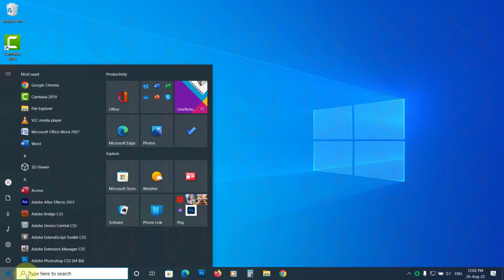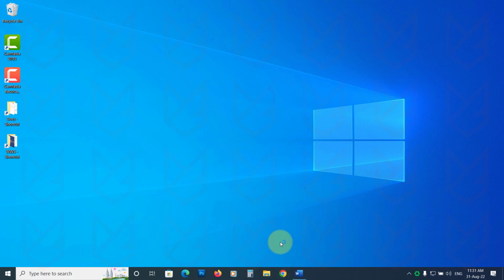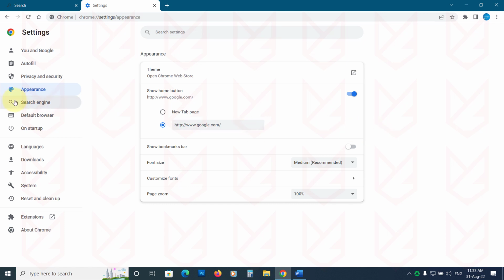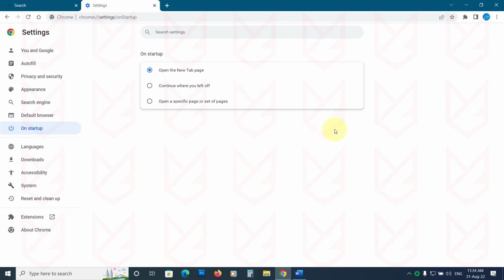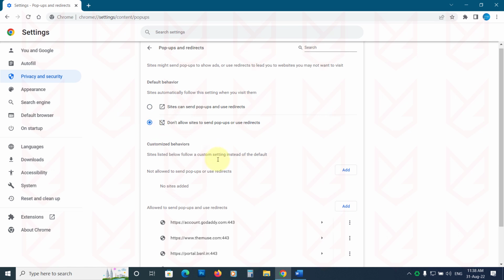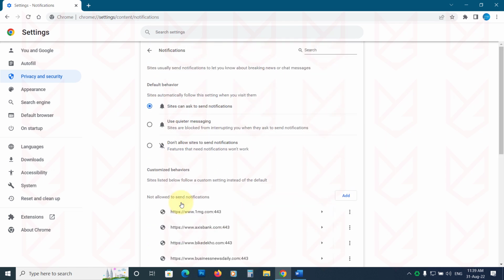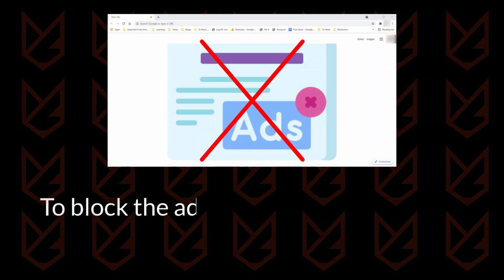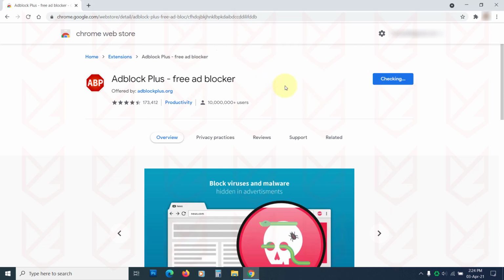How to Get Rid of Adware on Chrome?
How to get rid of Adware on Chrome? Are you facing Adware issue on your Chrome Browser? In this video, you will see how to get rid of adware on Chrome.

0:00 Intro
0:14 Remove Suspicious Programs from your PC
0:51 Remove Malicious Extensions from Chrome
1:25 Reclaim your Hijacked Settings
2:23 Enable Pop-up and Redirection blocking in Chrome
3:04 Reset Push Notification Permission
4:00 Consider Ad blocking Extensions
4:48 Take further help